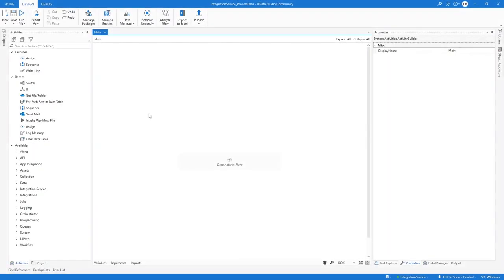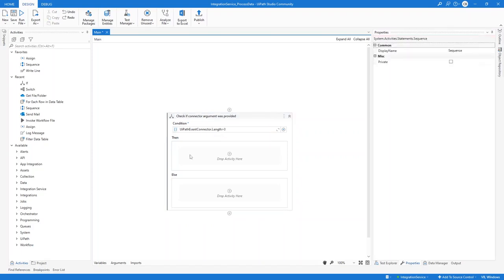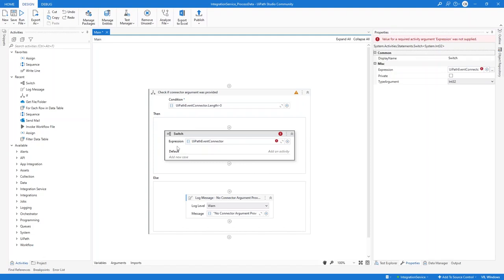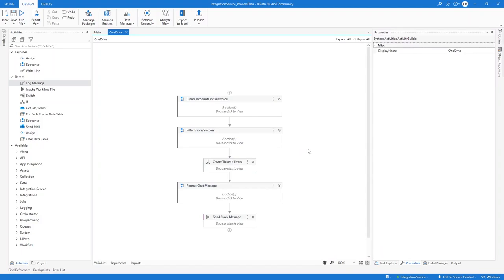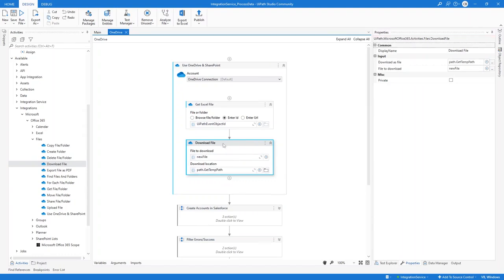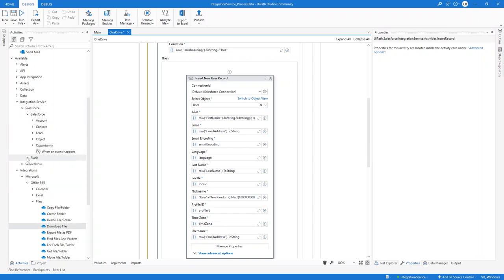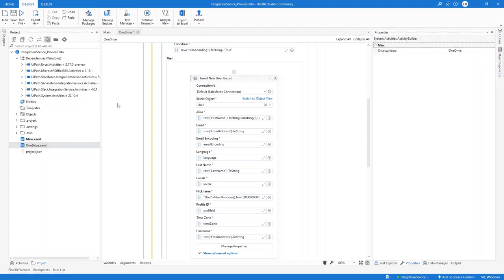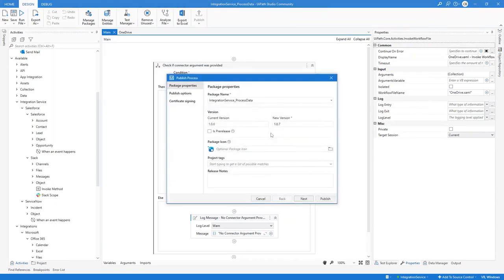55a. UiPath Integration Service - Using Integrations in UiPath Studio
In this video, we will demonstrate the step-by-step process of utilizing established connections in UiPath Studio to build a solution for the discussed use case.

As a reminder, our use case involves automating and integrating various HR and IT systems, with the goal of streamlining the onboarding process for new hires.

For this demo, we will use a pre-built process and guide you through the main steps, such as how to make use of the connections from the Integration Service in Studio and install the necessary packages to use the correct connector activities.